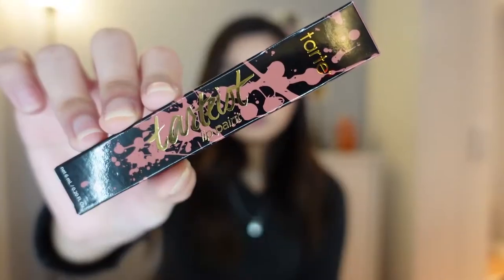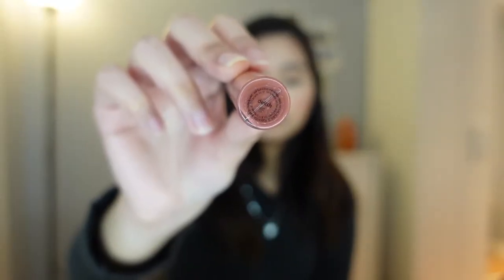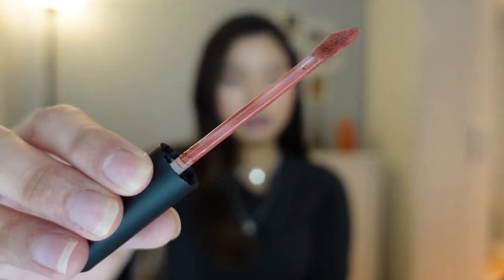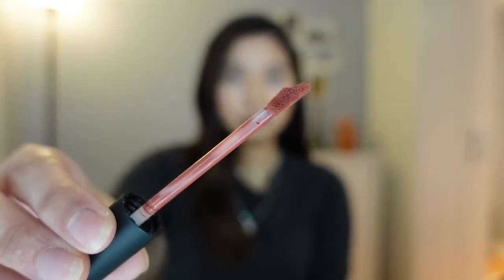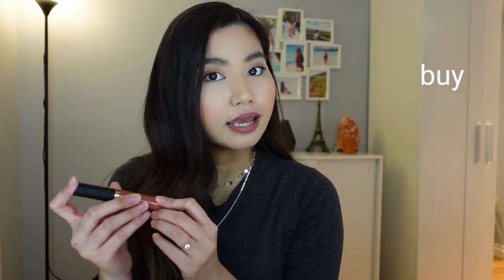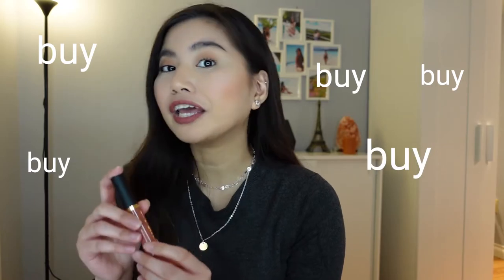Tarte Tarteist Quick Dry Matte Lip Paint Swatches | Aira Lingat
Hi guys! Today I swatched the Tarte Tarteist Quick Dry Matte Lip Paint. I super love these liquid lipsticks! I picked the colour range of nudes-pinkish shades and I hope this video will help you in choosing the shade for you!

Shades Mentioned:
Delish, Bling, Obsessed, Rose, Bestie and Sis.